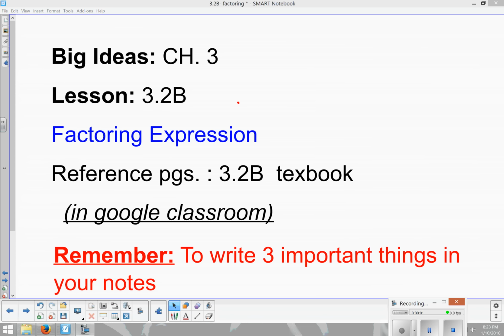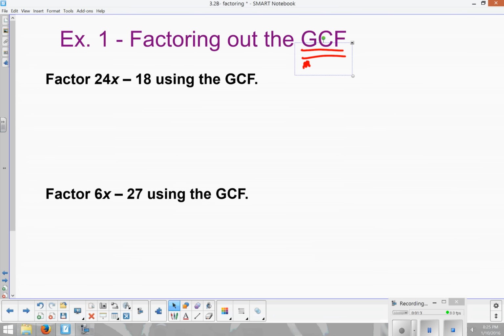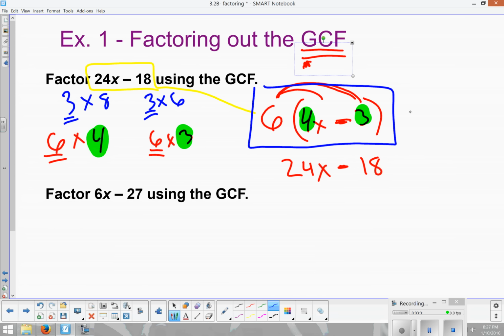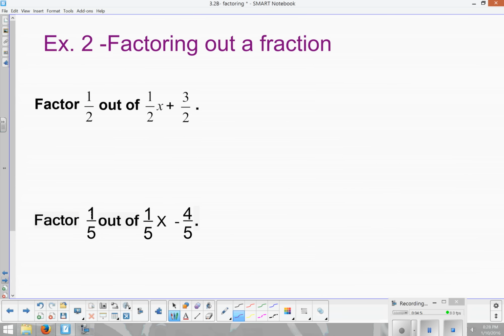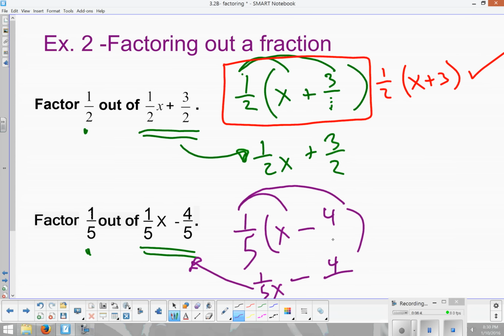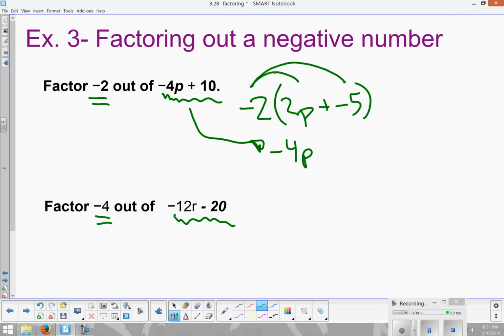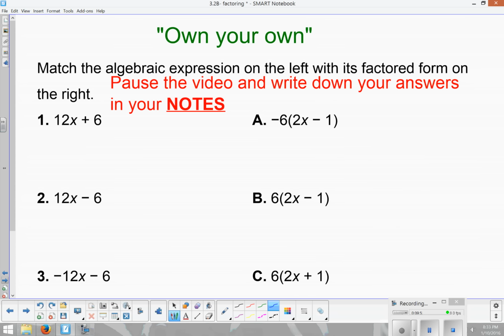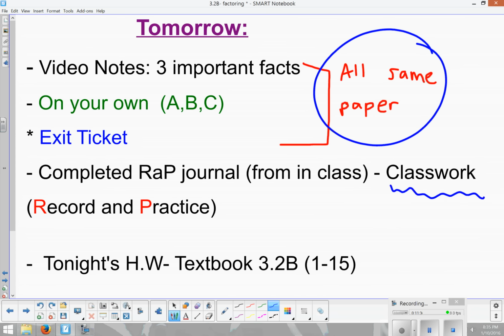3 2 B Factoring